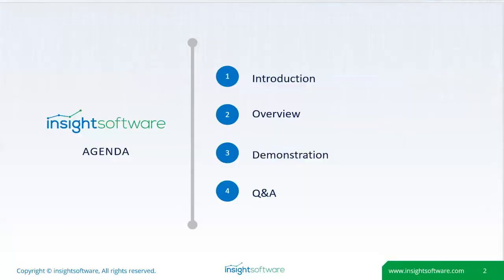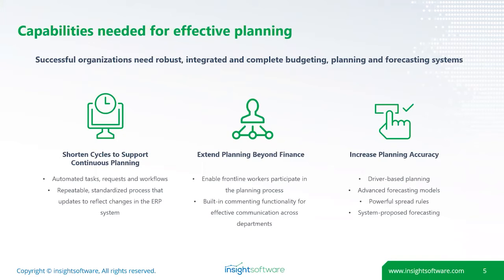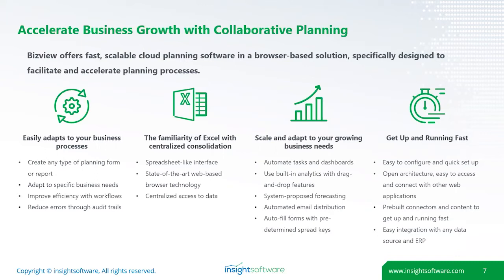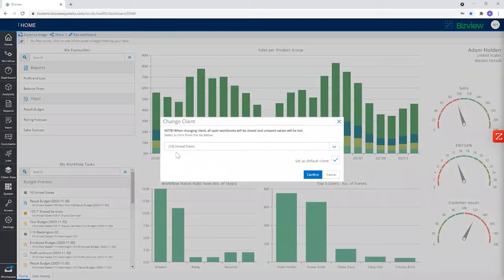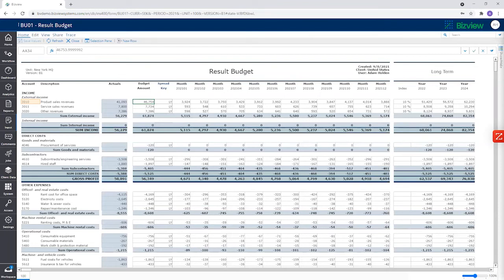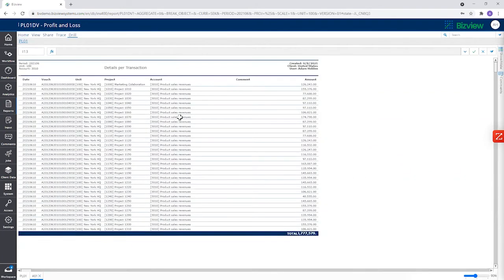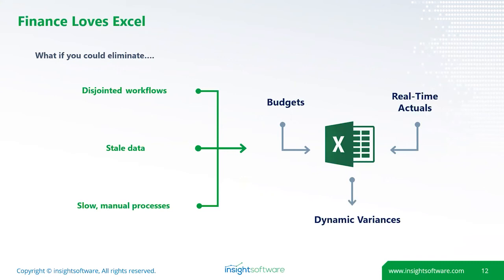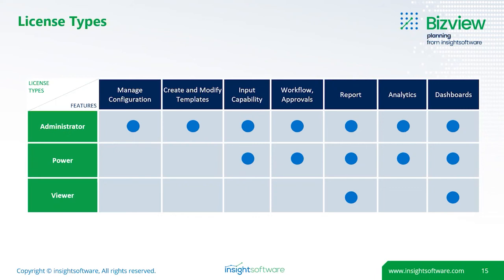Video: Bizview Planning – The Problem with Relying on Spreadsheets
Agenda:

• How to get started quickly – by turning your existing spreadsheet models into a robust, scalable, and agile planning solution
• How to create more accurate plans – by incorporating input from stakeholders across the organization through intuitive, finance-owned, web-based planning
• How to create alignment across your organization – by effectively connecting plans across finance and operations at a granular level
• How to respond quickly and decisively to sudden events – by modeling and testing multiple different scenarios to determine the best outcome
• Q&A